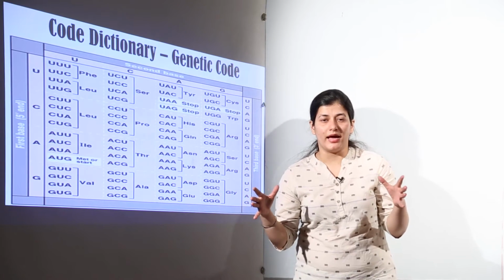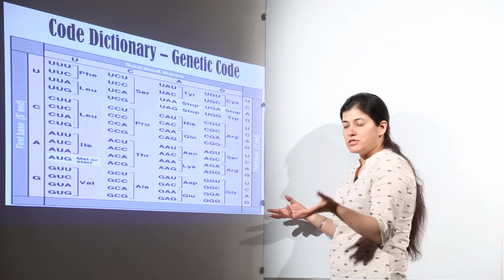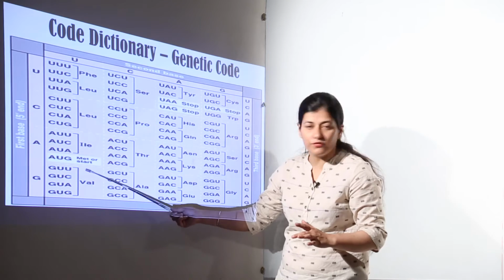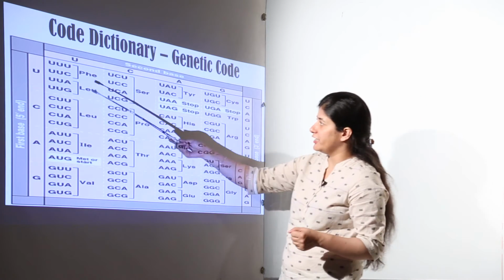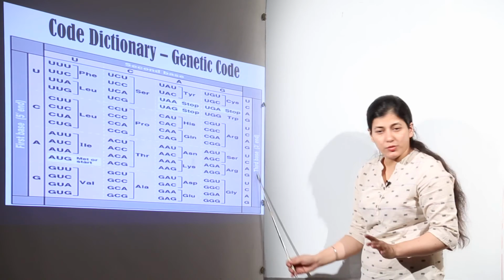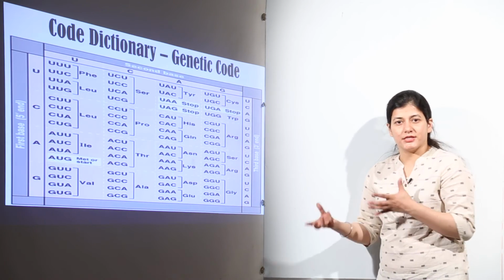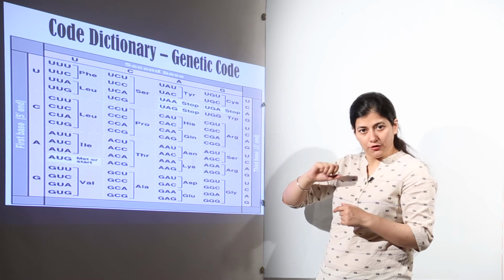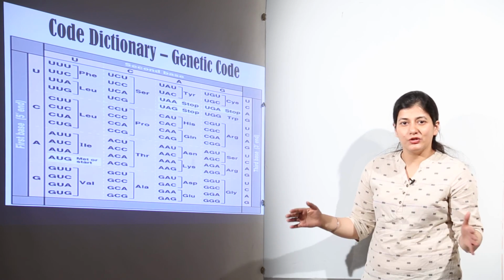CBSE CLASS 12 BIOLOGY - Genetics - Molecular Basis Of Inheritance - code dictionary